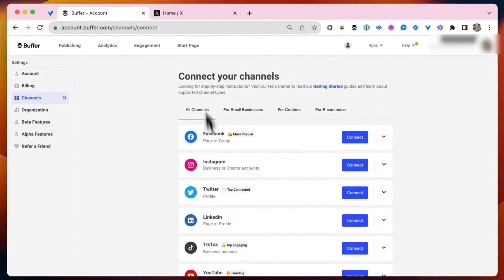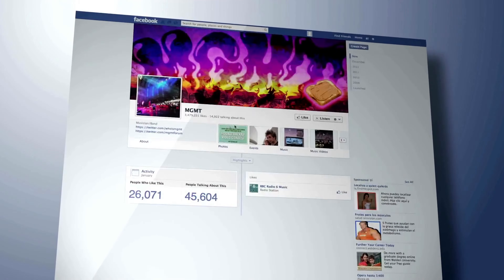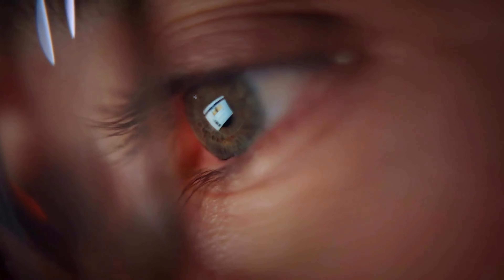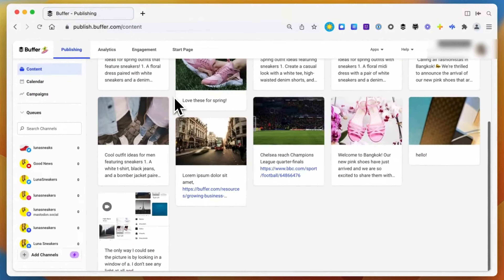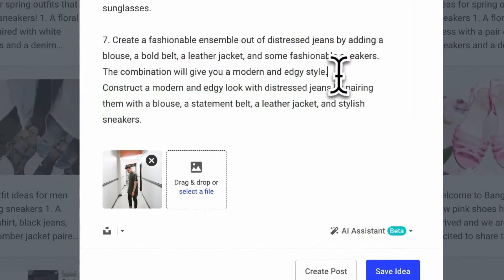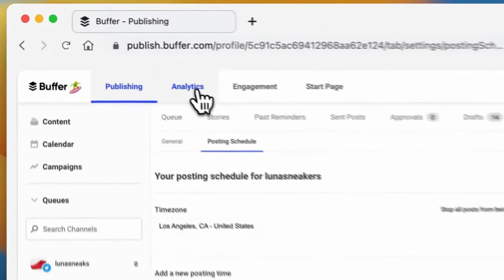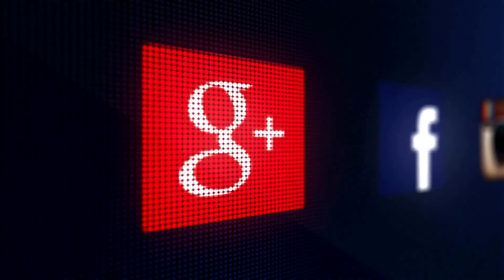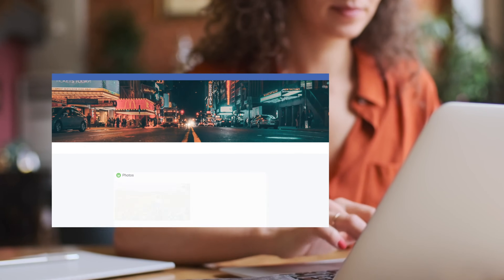Buffer Review - The Pros, Cons, and Alternatives!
An in-depth review of Buffer, covering its pros, cons, and potential alternatives for social media management. Learn where Buffer shines, where it falls short, and whether there are better options for your workflow.